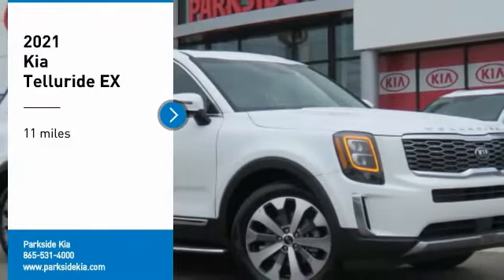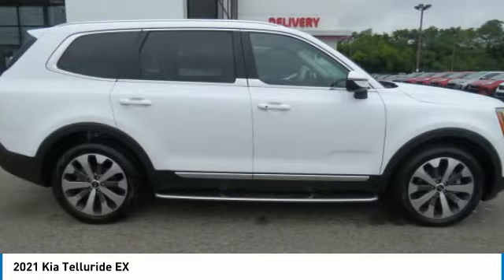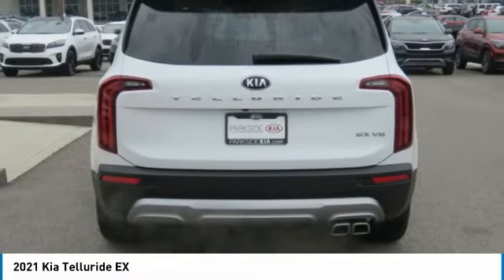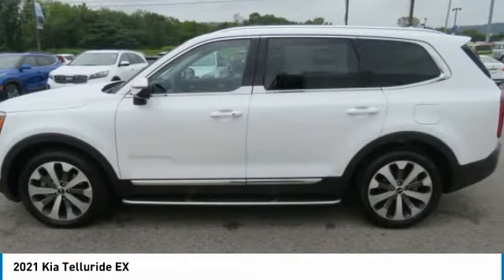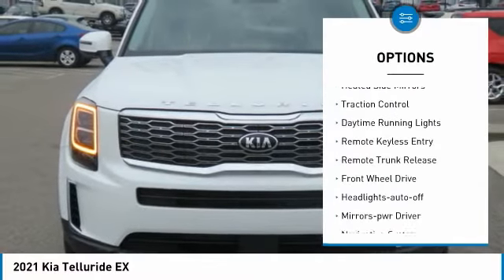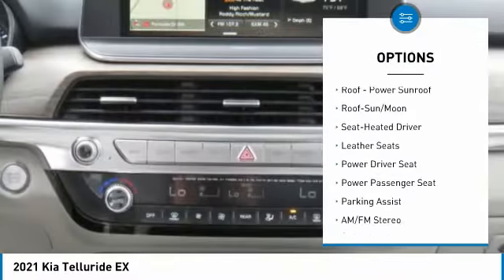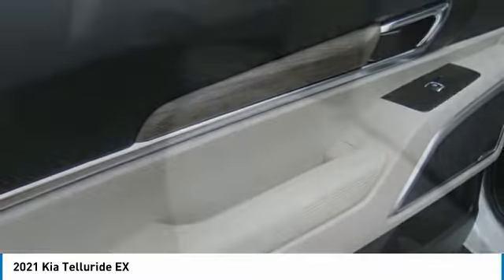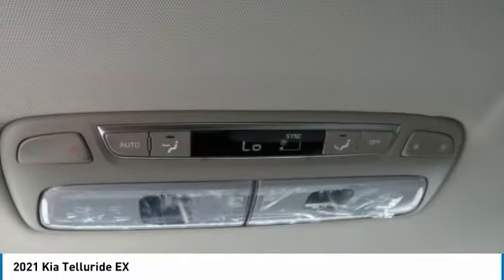2021 Kia Telluride Knoxville TN MG106296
2021 Kia Telluride EX

Parkside Kia
9929 Parkside Drive

Looking for the right sport utility? Today could be your lucky day. this 2021 Kia Telluride could be yours.